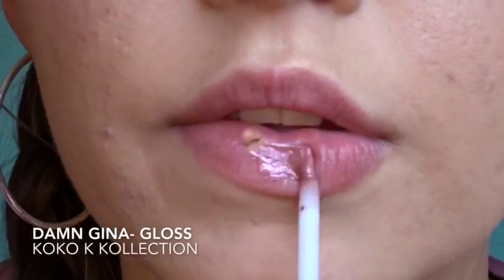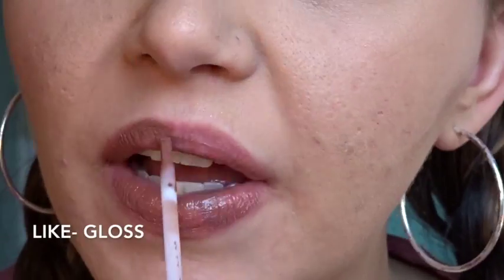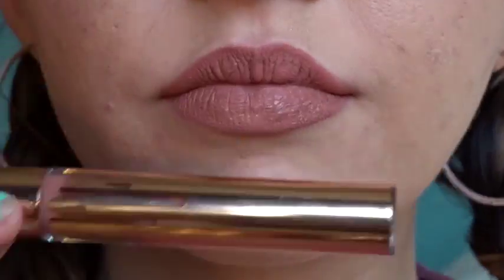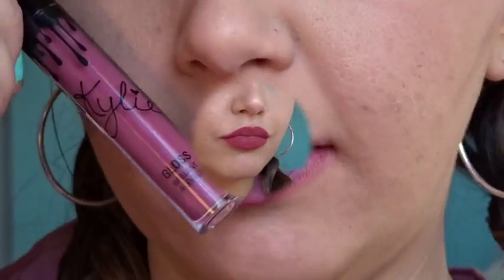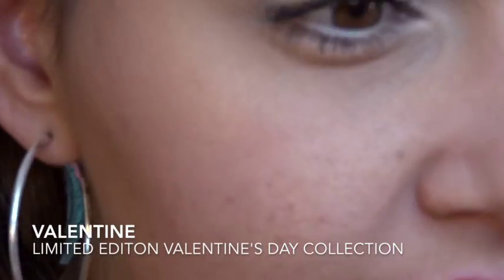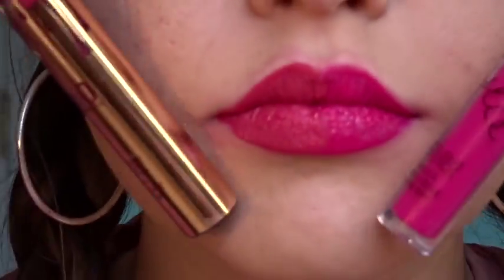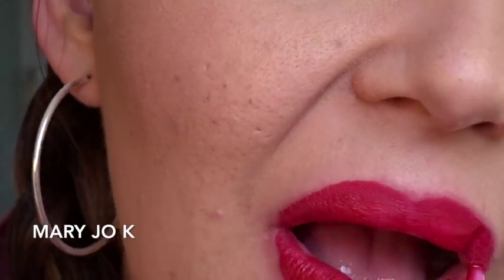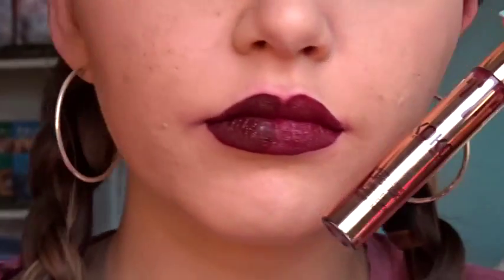MY KYLIE COSMETICS COLLECTION! WITH LIP SWATCHES!!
-Damn Gina (available March 9th)
-Candy K (gloss)
-Candy K
-Like (gloss)
-Khol$ (available March 9th)
-Ginger
-Kristen
-Posie K (gloss)
-Head Over Heels
-Valentine (Limited Edition)
-OKURRR (available March 9th)
-Jolly (Limited Edition)
-Mary Jo K
-GORG (available March 9th)
-Leo